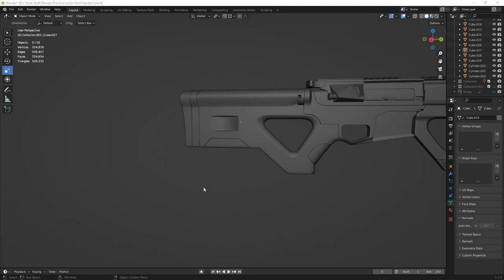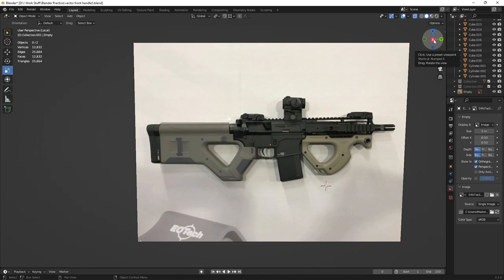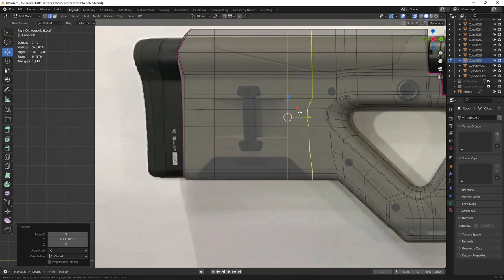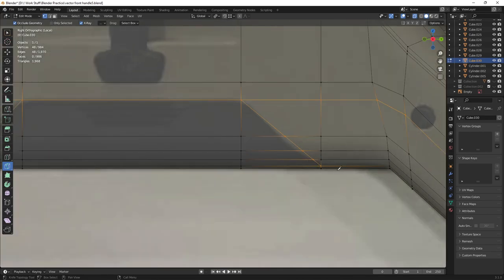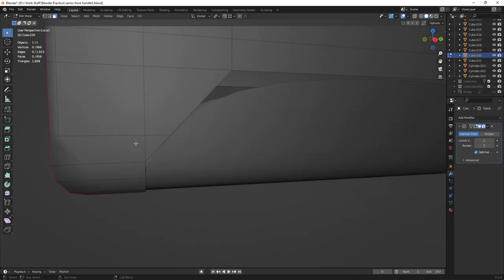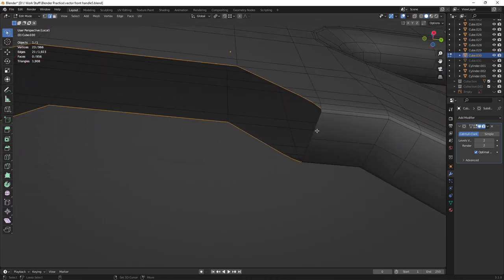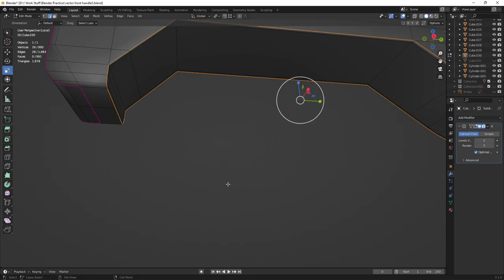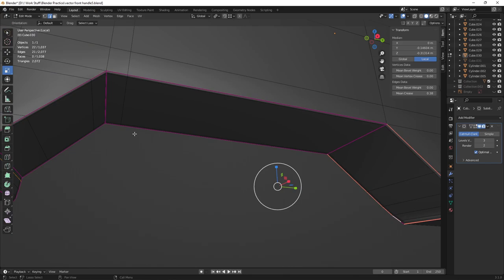How To Turn 3D Model To Chunks of Seamless Meshes! | Blender Modeling Workflow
Ever wondered how to create perfect seams where multiple pieces connect to form a detailed model?
That's what we will be covering in today's tutorial, showing you my workflow on how to approach such details.